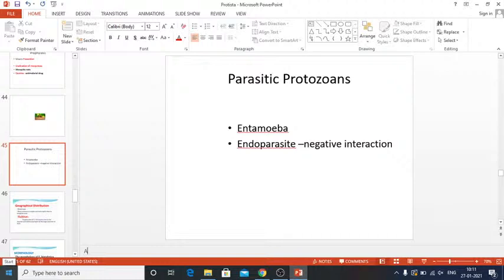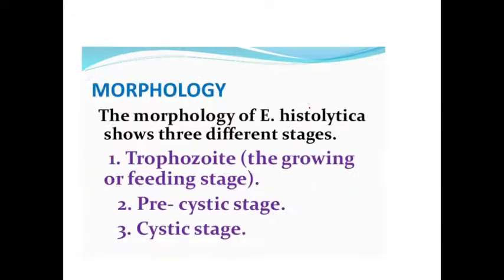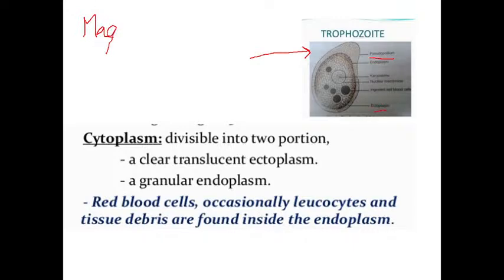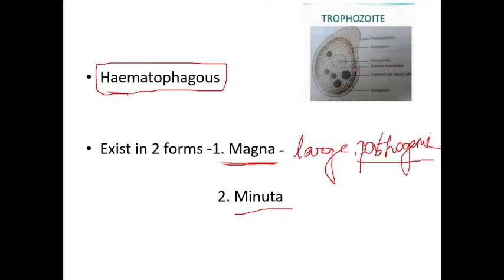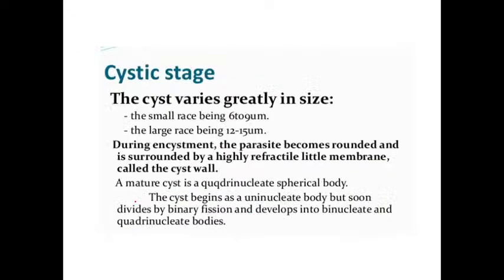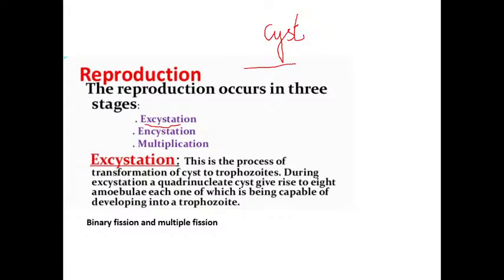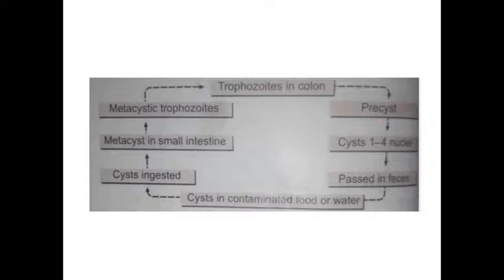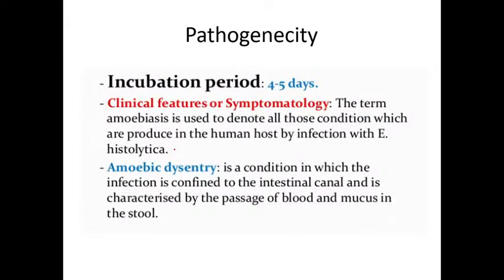Biology--Entamoeba histolytica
Entamoeba